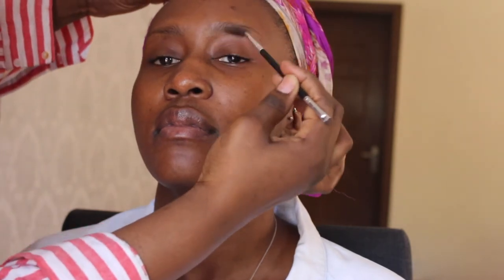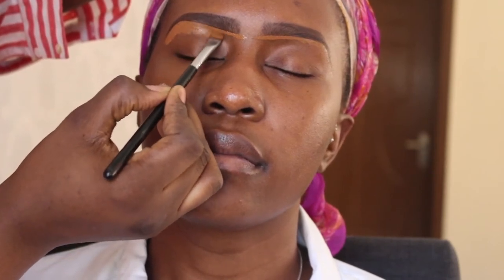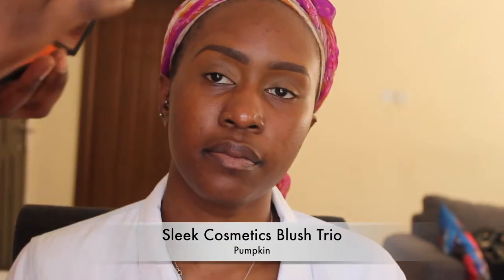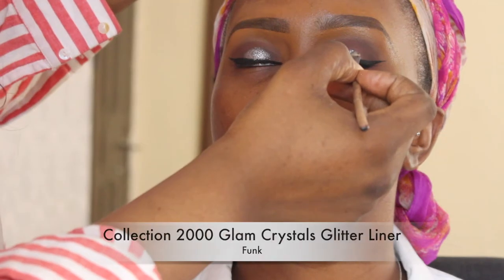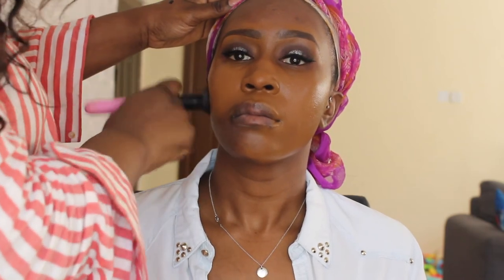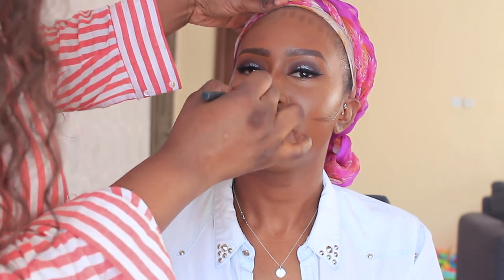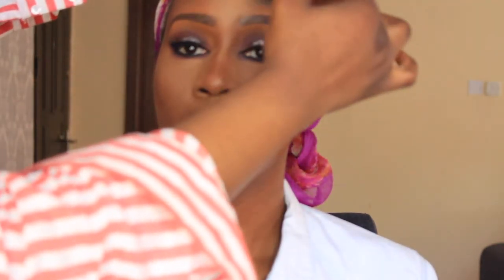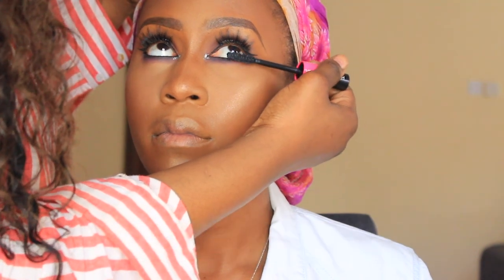SOFT GLAM DARK SKIN | CLIENT MAKEOVER | TONIKEMI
As I am a makeup artist, I thought it would be cool to give you all an insight into how I do makeup on my clients.

PRODUCTS USED

BROWS

Davis Eyebrow Pencil
Elsas Pro Eyebrow Pencil in Brown01
Anastasia Beverly Hills 'Duo Brush' #12
Sigma Flat Definer Brush
Rimmel London Match Perfection Foundation in 'Deep Mocha'

EYES

Morphe 35N Eyeshadow Palette
Sleek Cosmetics Blush Trio in Pumpkin
MAC 'Warm' Eyeshadow Palette
Collection 2000 Glam Crystals Glitter Liner in 'Funk'
Inglot AMC Gel Liner in No.77
Rimmel Day 2 Night Mascara

FACE

L'Oreal Paris Studio Secrets Smoothing Resurfacing Primer
Nars All Day Luminous Foundation in 'New Orleans'
LA Girl Pro Concealer in 'Fawn' to highlight
Nars All Day Luminous Foundation in 'Khartoum' to contour
Sacha Cosmetics Buttercup Setting Powder to set highlight
Covergirl Queen Collection Bronzer in 'Ebony Bronze' to set contour
Sleek Makeup Blush Trio in 'Pumpkin'
Makeup Revolution Golden Sugar 2 - Rose Gold Palette to glow up

LIPS

Mac Lip Liner in 'Chestnut'
MUA Matte Luxe Velvet Lacquer in 'Euphoria'
NARS Lipgloss in Orgasm

MUSIC